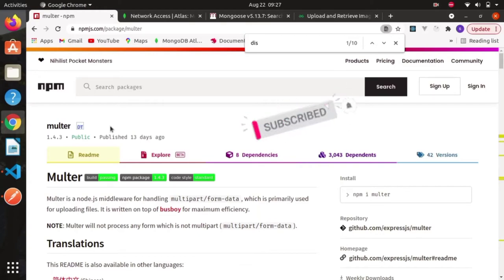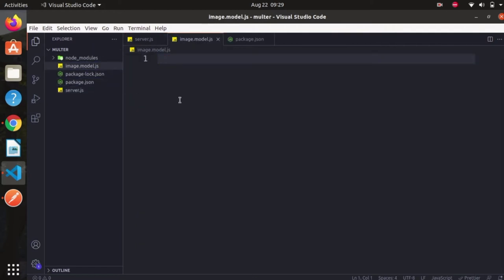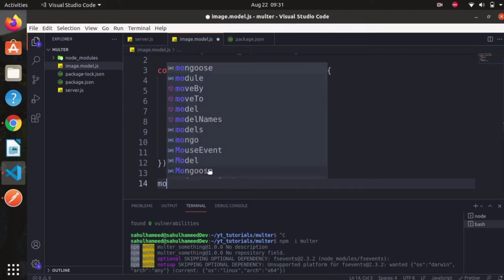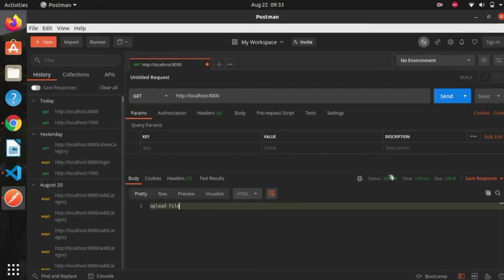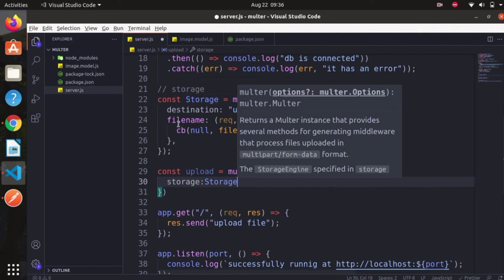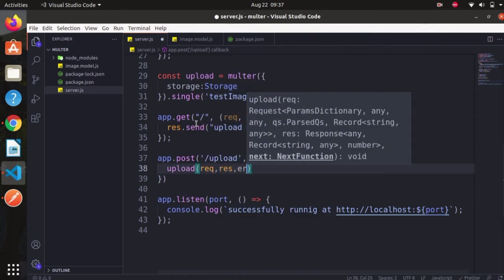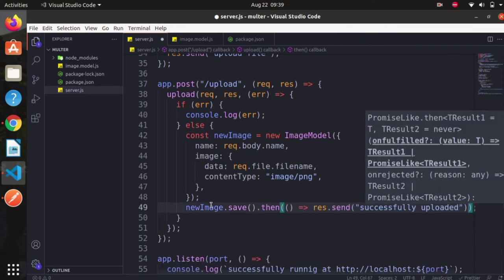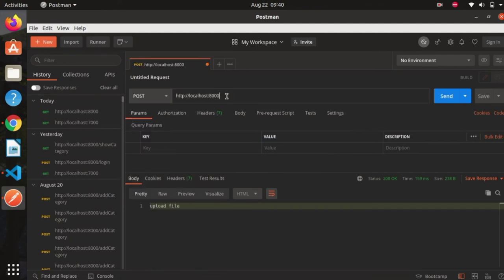Nodejs Image Upload using Multer | Nodejs and Expressjs and MongoDB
nodejs image uploading using multer

In this  video you will learn how to upload image and save it in mongo  db  atlas using a package called multer

For the code and how to retrive the image on react
This is also same with some extra frontend code